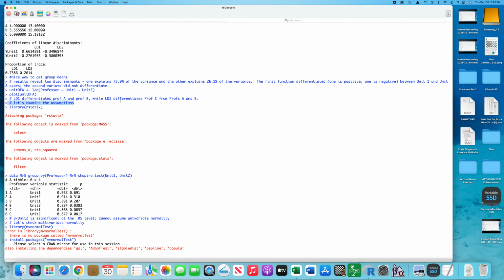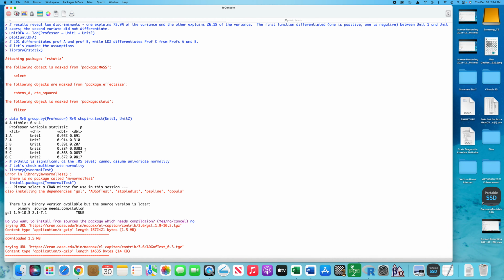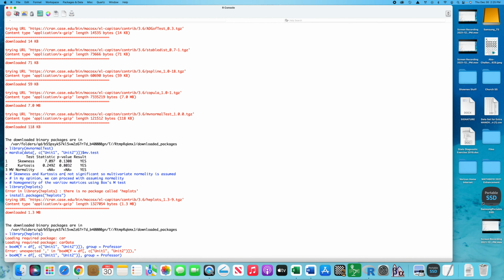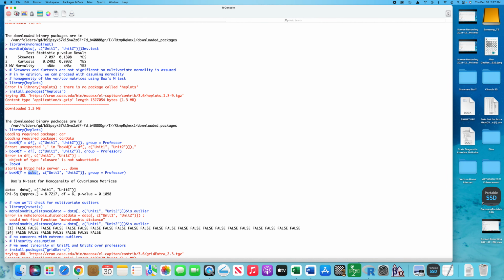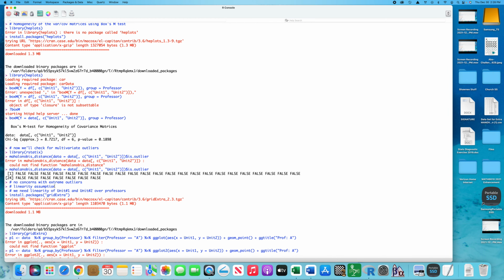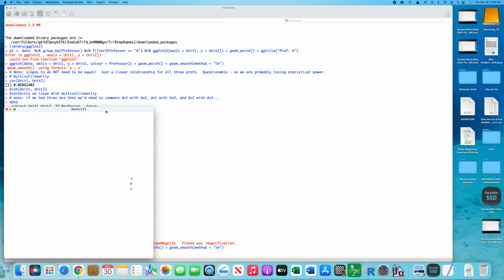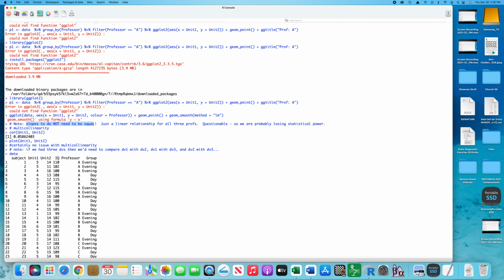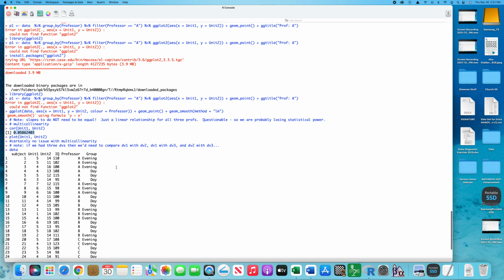MANOVA, example part 2 with R